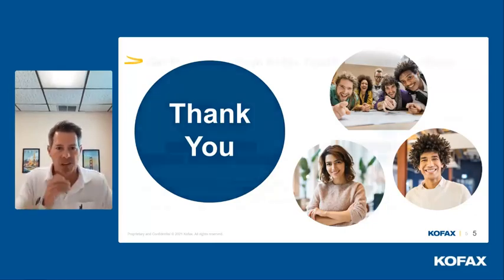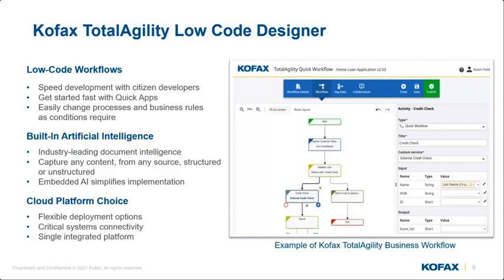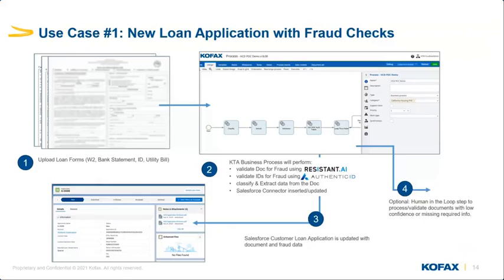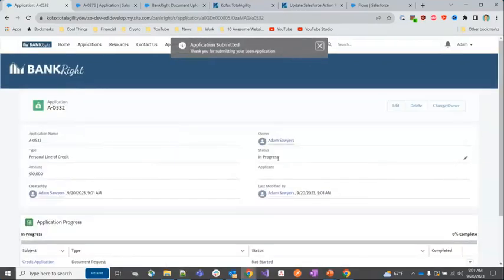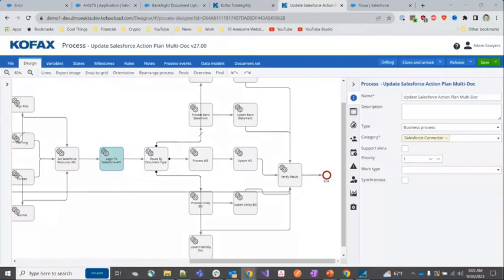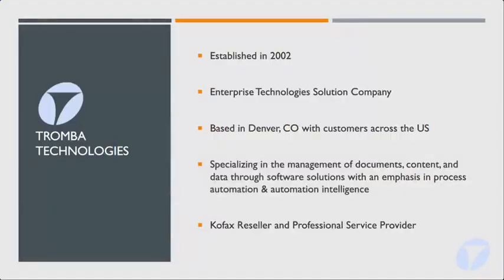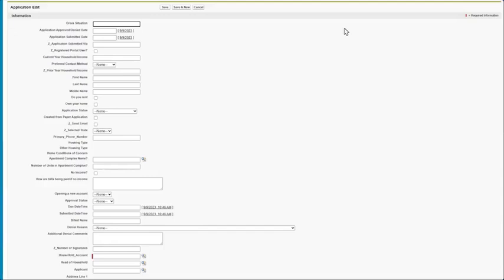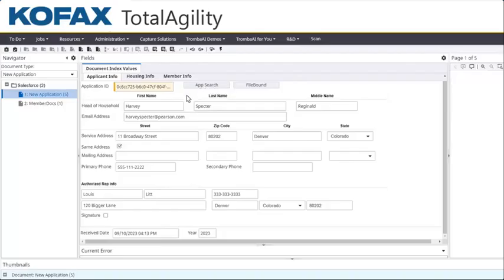Kofax TotalAgility Connector for Salesforce | Webinar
Discover seamless synergy: Join our Salesforce & TotalAgility webinar. Unleash potential, automate tasks, and enhance insights.
Streamline Salesforce operations with Kofax Total Agility: OCR automates data extraction, and RPA enhances tasks.